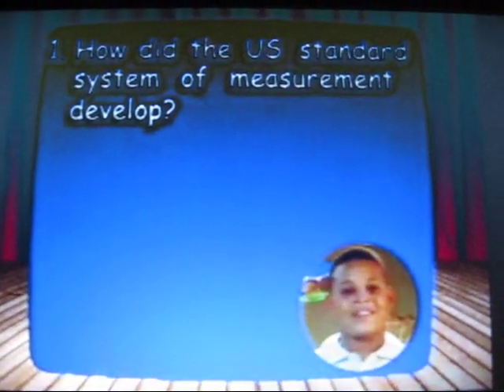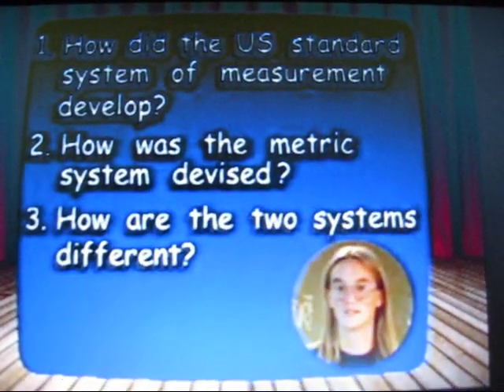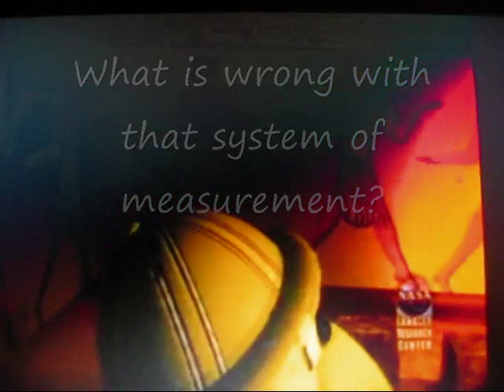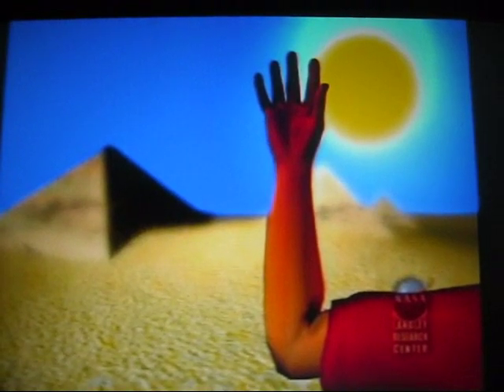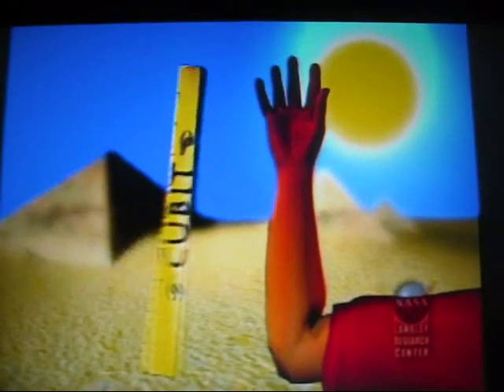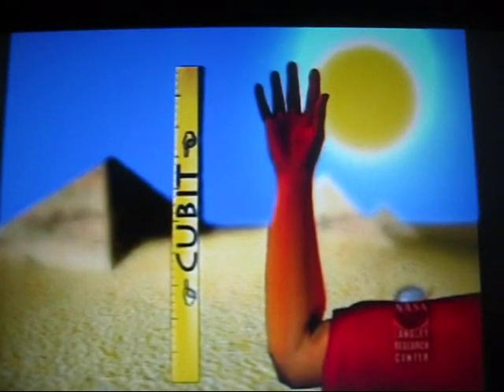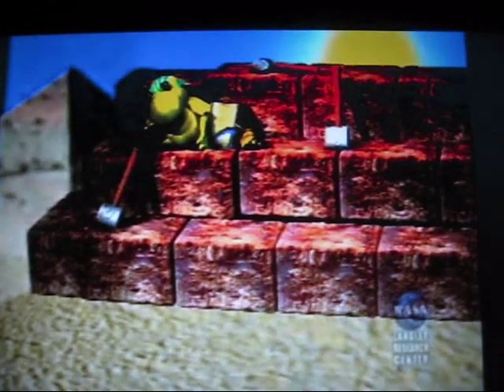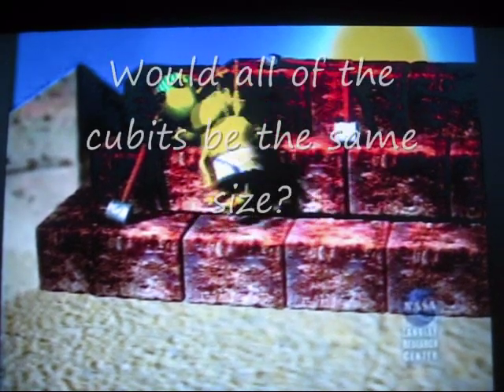What is Measurement and Why do We Measure in Science?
Scenes from Big Bang Theory, Intro to Metric System and song from Dolby Science. Based on Bill Nye the Science Guy. It talks about why the metric system is important. Basic Lesson Idea for students studying how to measure.